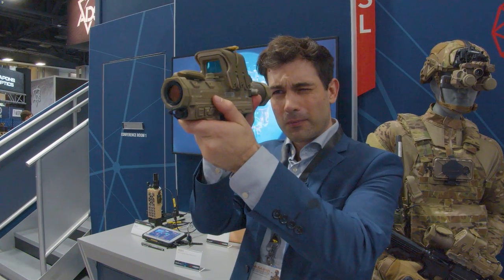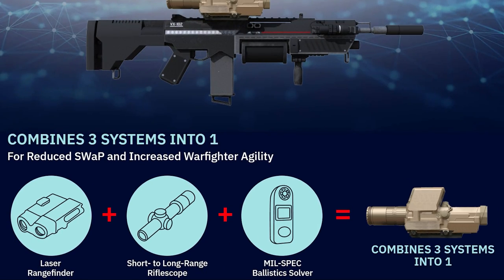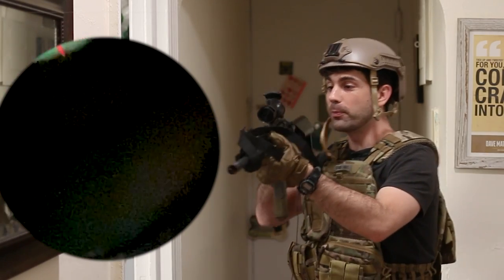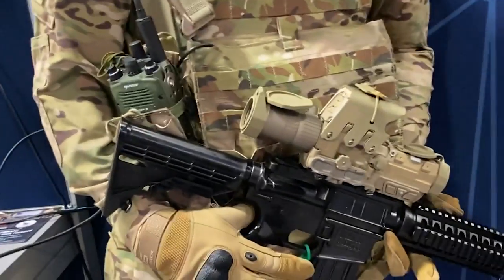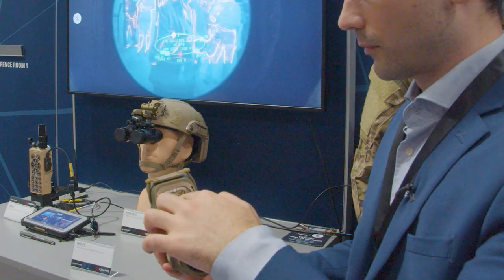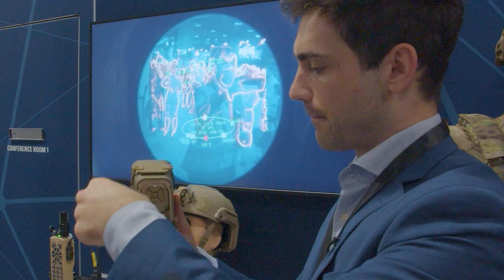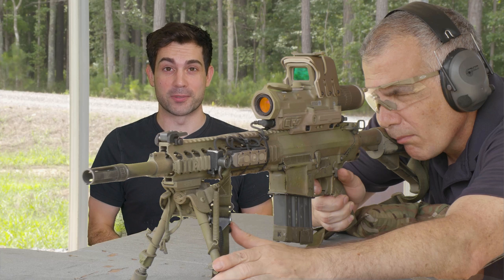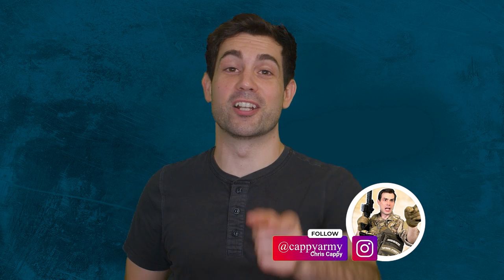Look inside the Army's 'Smart Scope' ballistic computer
The new computer ballistic scope will replace the ACOG and CCO entirely. It calculates where to display the reticle after you press the button. This works for machine guns, rifles, sniper rifles. L3 Harris created the 1-6x magnification optic. It includes Target Reference Point features as well as the ability to laser range find. Its like having a range card in front of you so you can re find old targets.